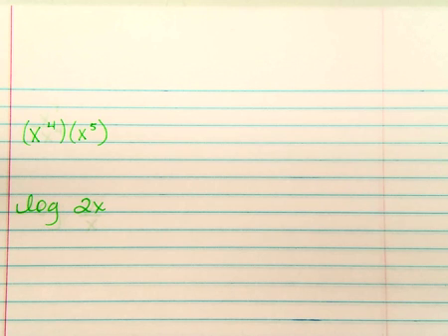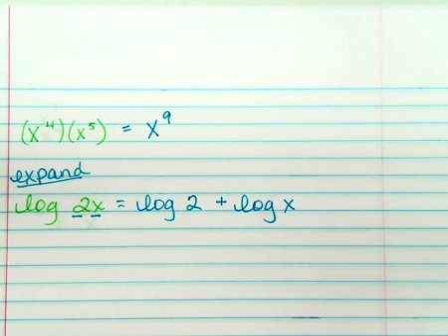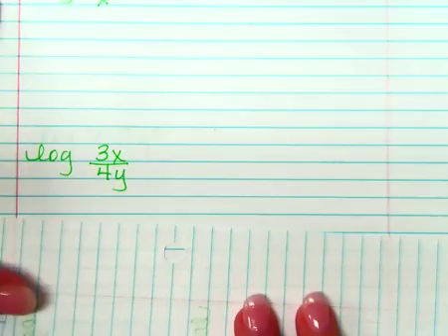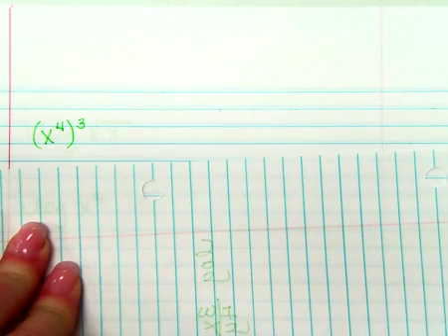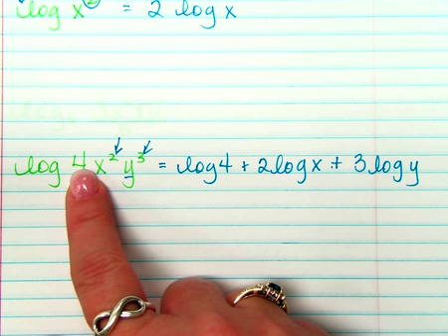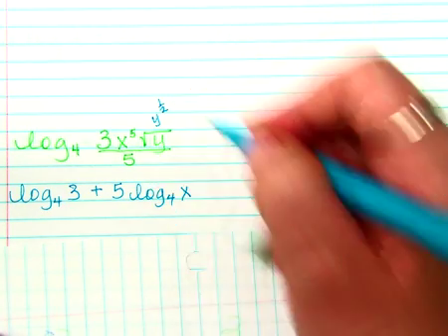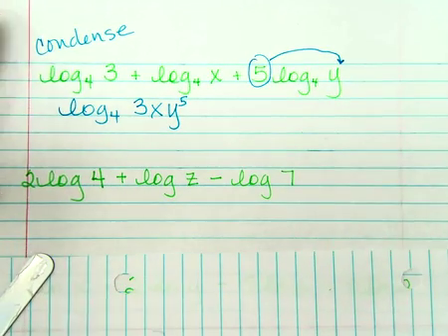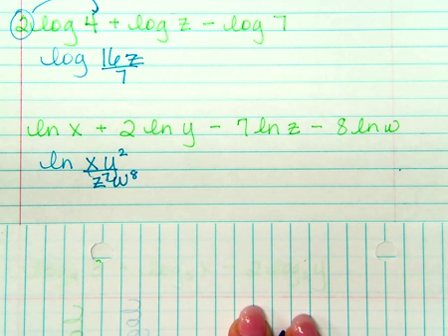properties of logarithms expanding and condensing